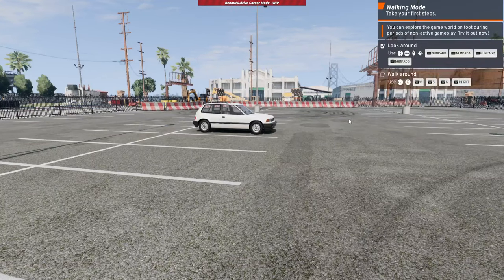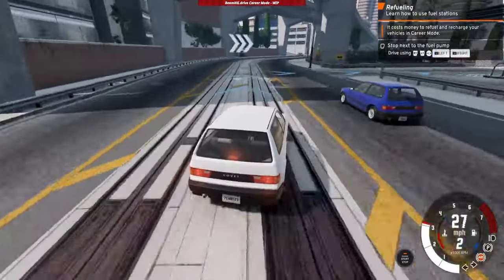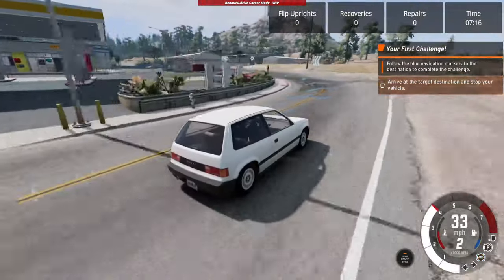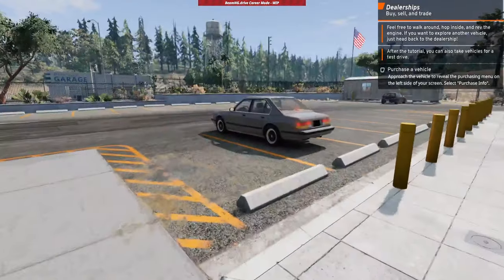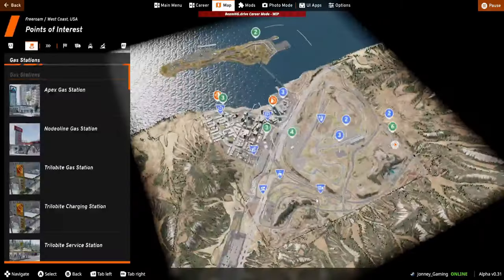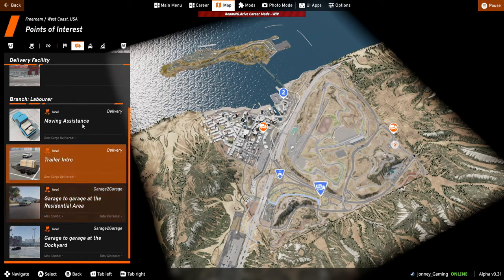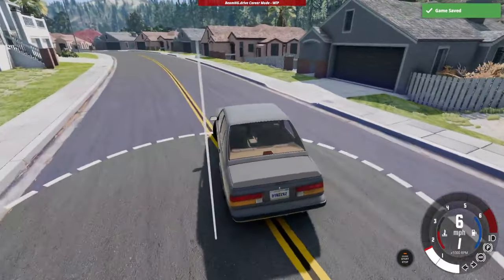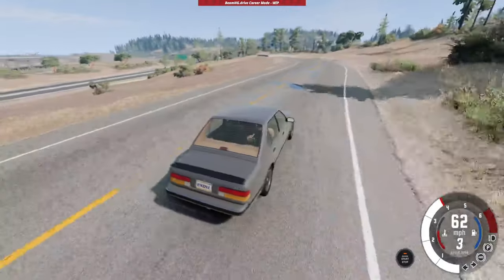New Career mode in BeamNG.Drive #7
Exploring the new beata career mode in BeamNG.Drive.
I hope yall enjoyed the video I loved making this for yall. Yall give me so much support.